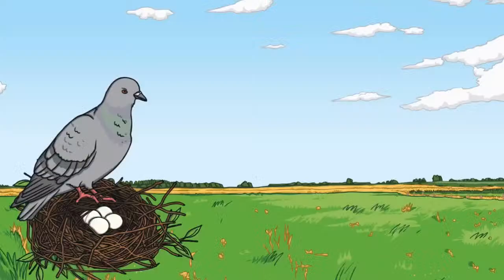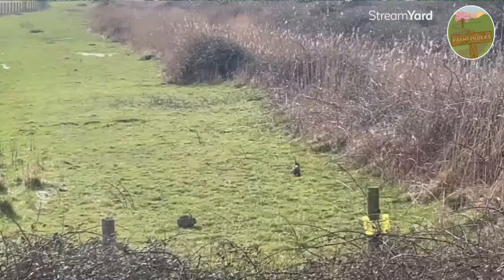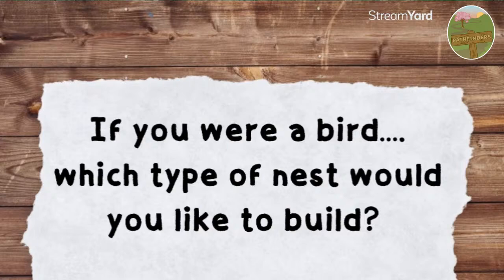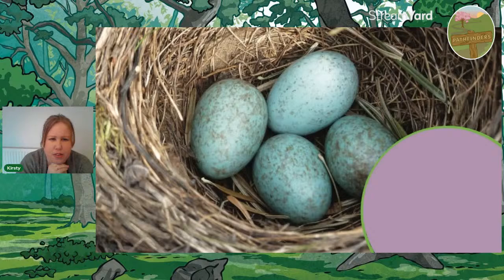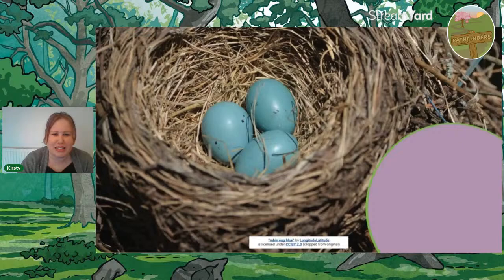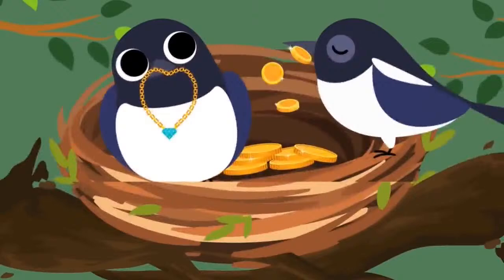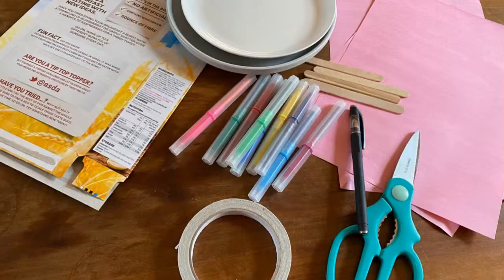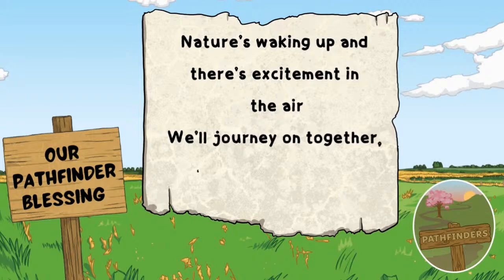Pathfinders - Nesting Birds (Week 3)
Welcome to Pathfinders! We're saying hello to Spring, so join Kirsty for these live nature studies sessions to celebrate this fantastic time of year! She'll guide you through a variety of exciting activities, stories, and games.

What's in this week's session? In this session, we're exploring nesting birds. Our Pathfinder Pack presenters will take us on a nature walk. We'll have a focus on how birds build nests, and listen to a story. Plus, we'll have engaging games and quizzes to test your knowledge and keep the excitement going. Don't forget, we always include a Scraptastic craft activity to help support your nature studies.